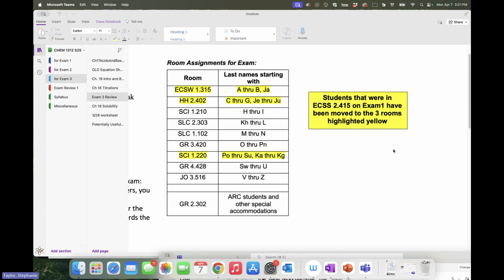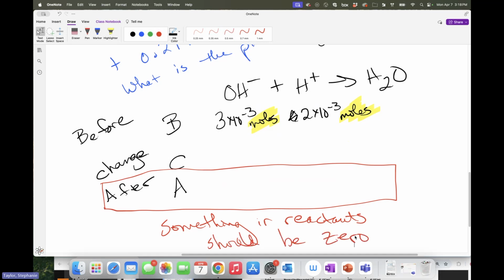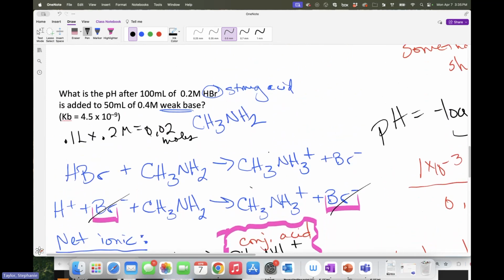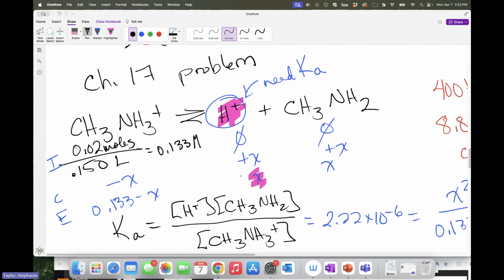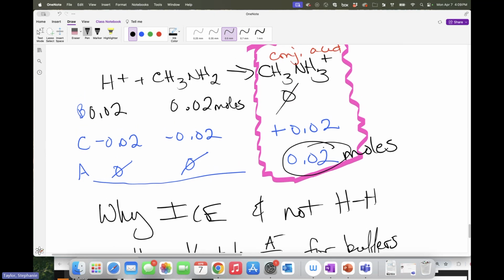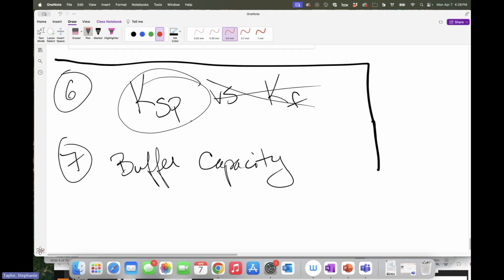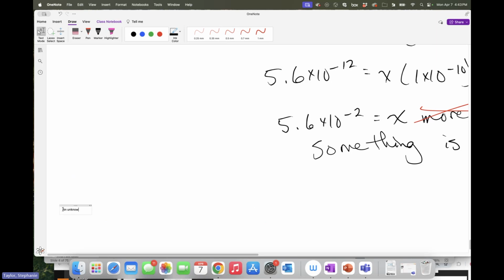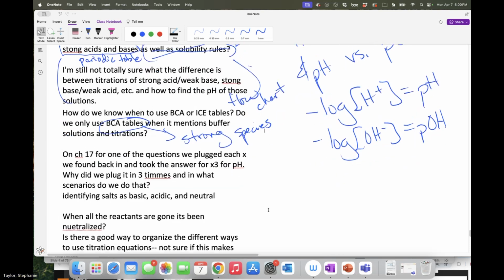Gen Chem Study Session with Dr. Taylor - April 7, 2025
Watch the Gen Chem Study Session with Dr. Stephanie Taylor recorded on April 7, 2025